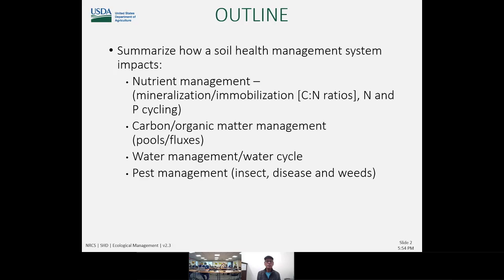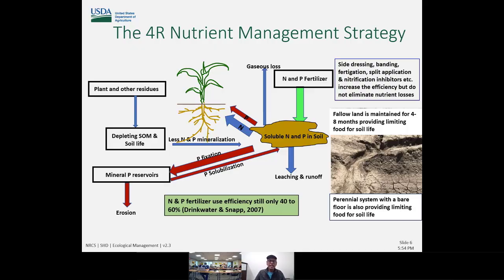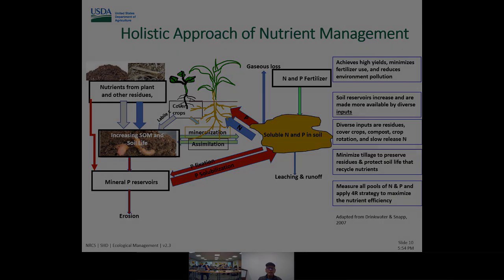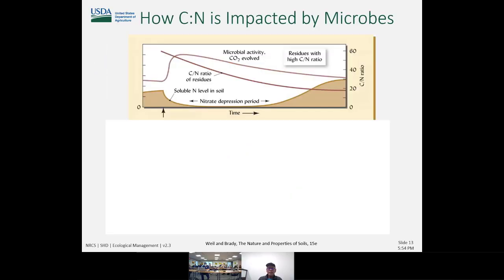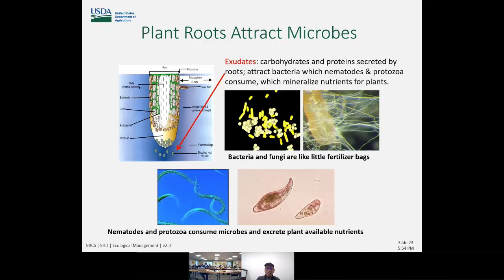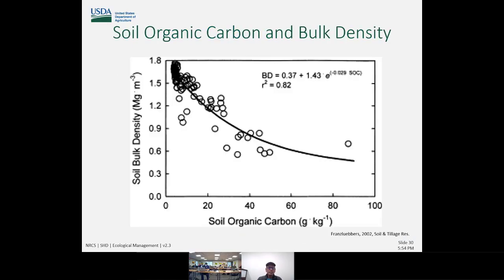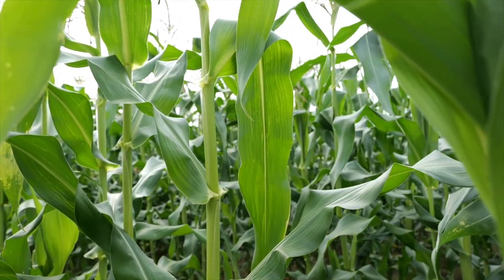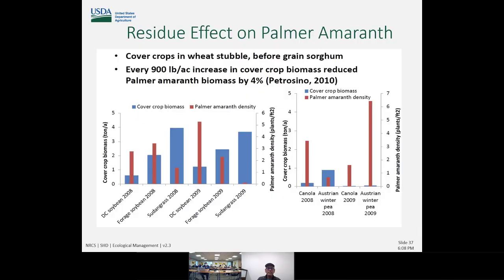Module 5: Ecological Management for Soil Health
Module 5: Ecological Management for Soil HealthKnowing how a Soil Health Management System will impact soil properties like nutrient management and cycling, organic matter management, water management, and pest management are crucial to the success of the system. Finding a balance between the living and non-living parts of the soil ecosystem will enable the entire system to work more efficiently, likely leading to a decreased need for expensive inputs.